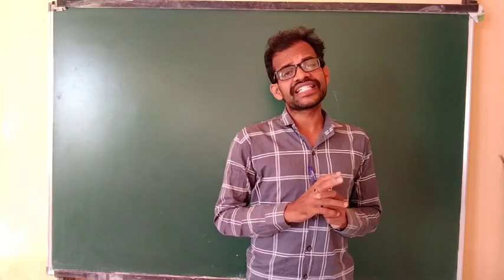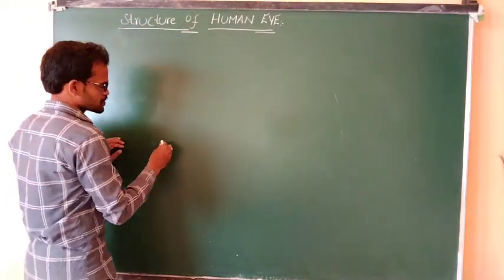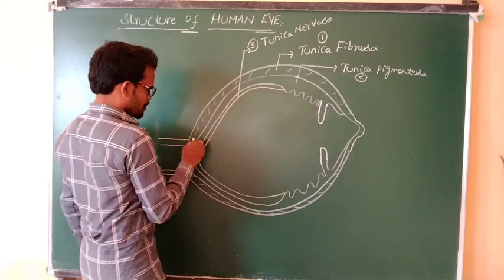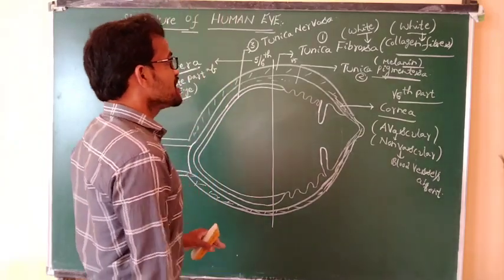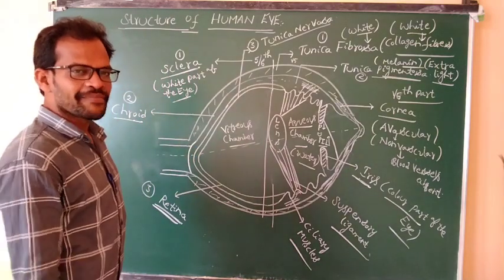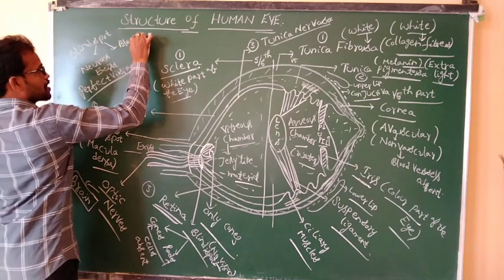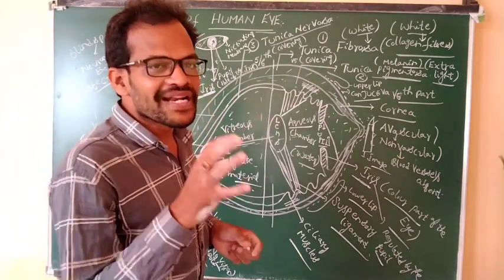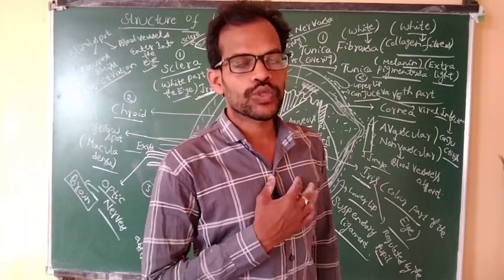neural control and co-ordination class#-13